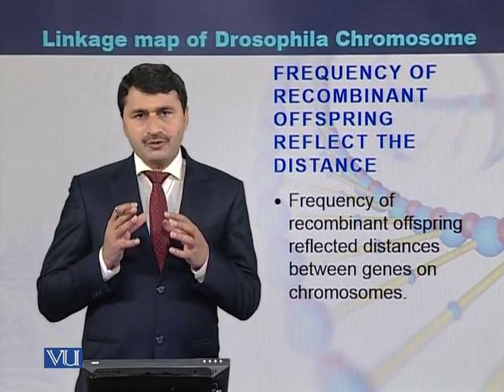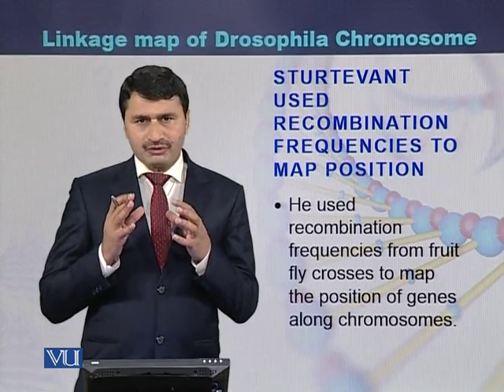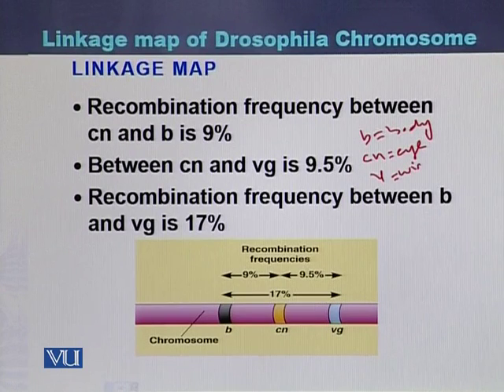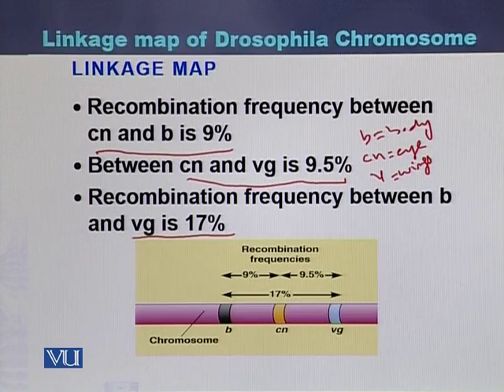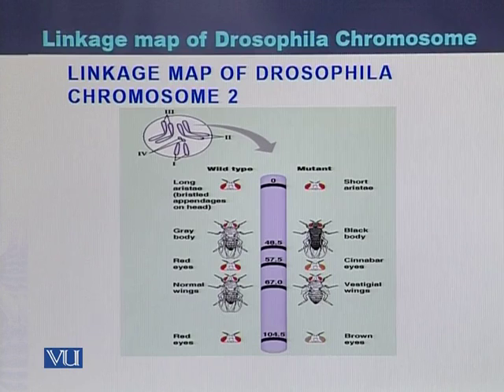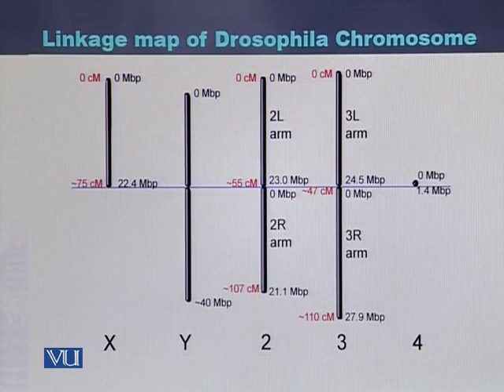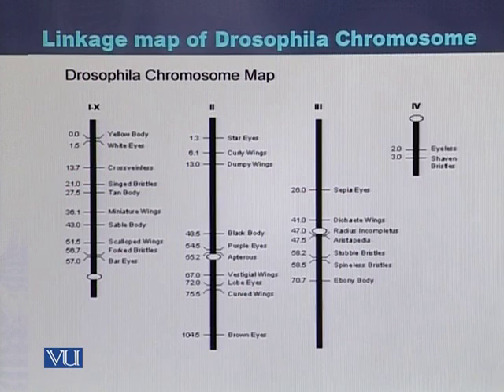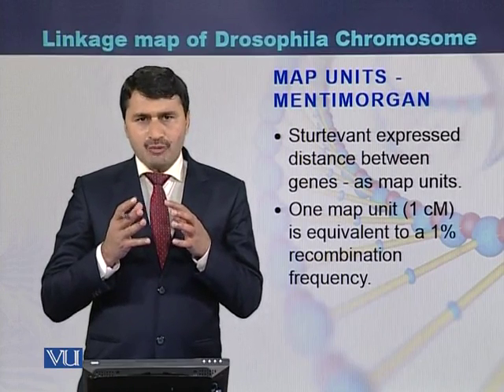BIO301 Topic078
Course Code: BIO301
Course Name: Essentials of Genetics
Instructor: Dr. Jamil Ahmad, Post Doctorate (WHO-IARC, Lyon, France)
Topic: